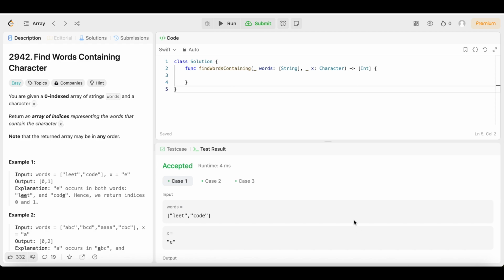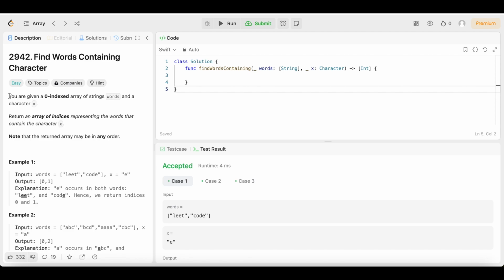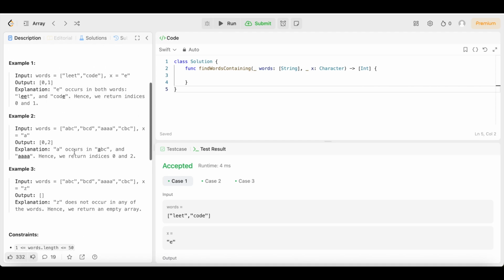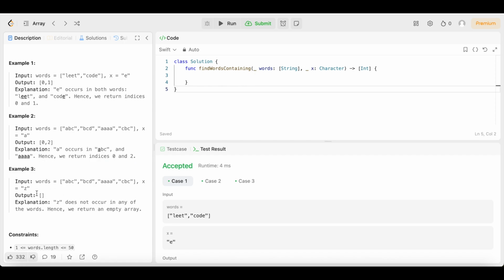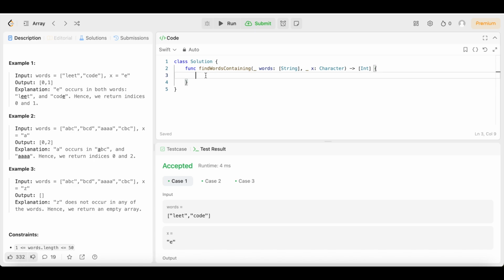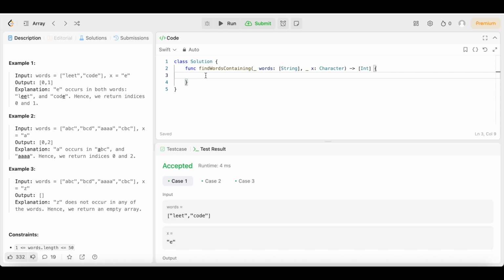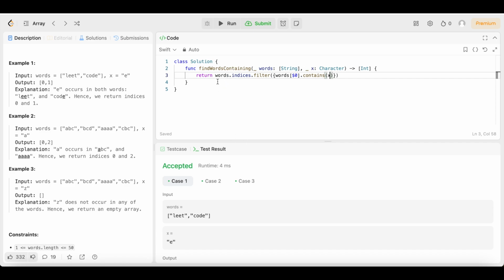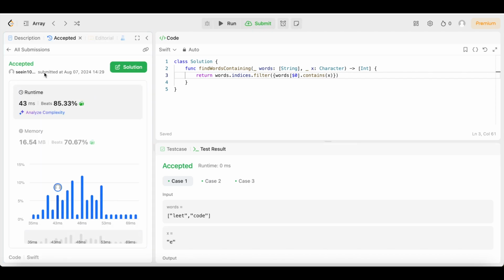Day 96: LeetCode Problem 2942. Find Words Containing Character - Swift